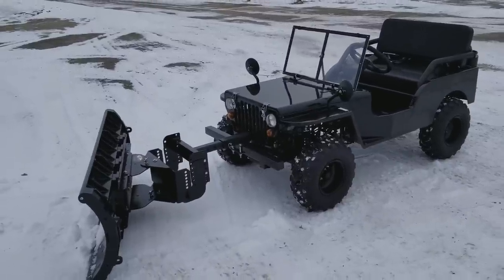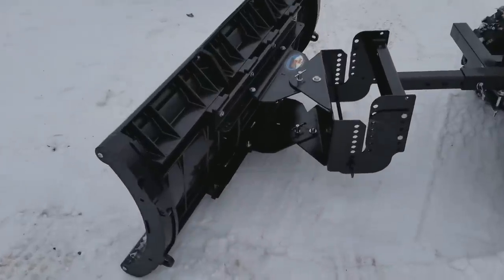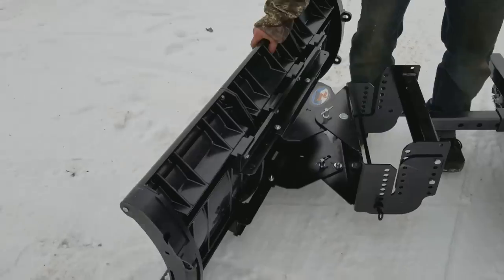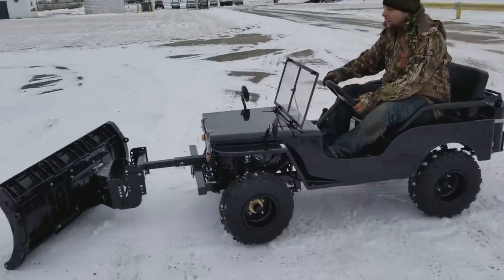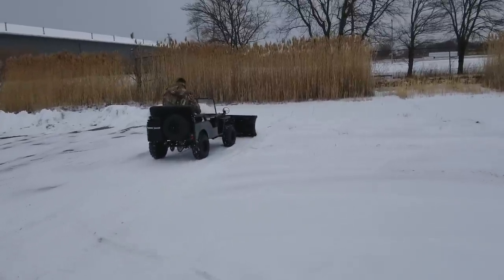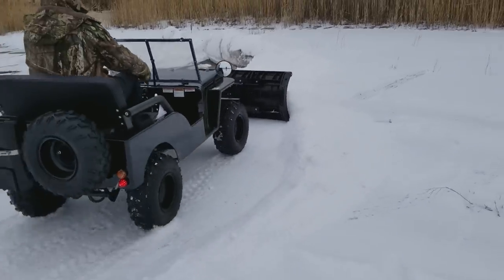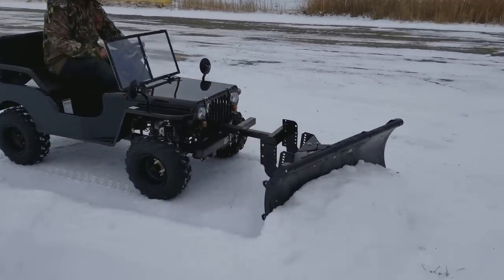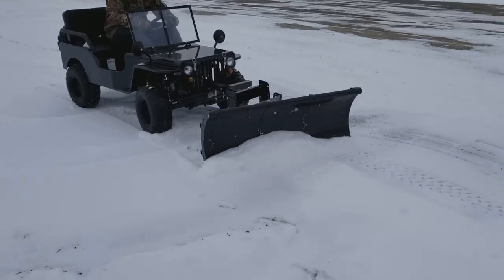Detailed Mini jeep UTV Utility Vehicle Golf Cart With Snow Plow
Detailed Mini jeep UTV Utility Vehicle Golf Cart With Snow Plow Included For Sale